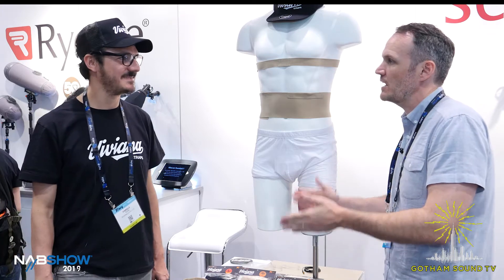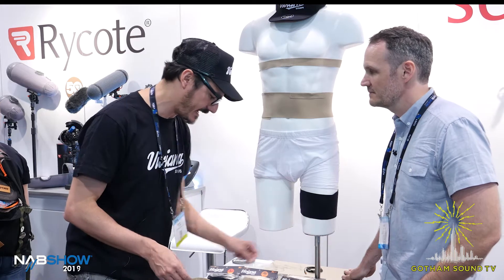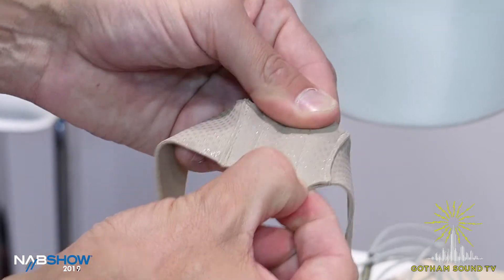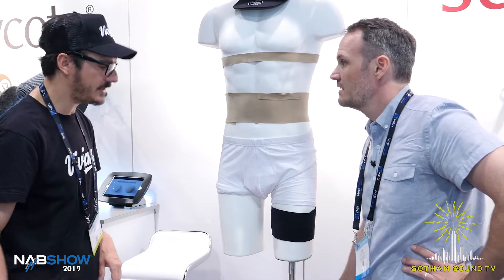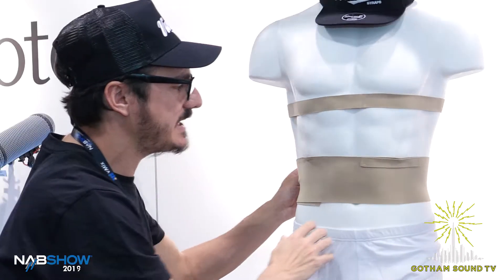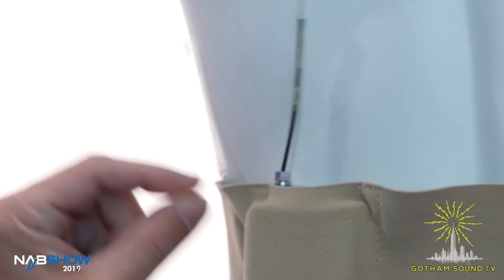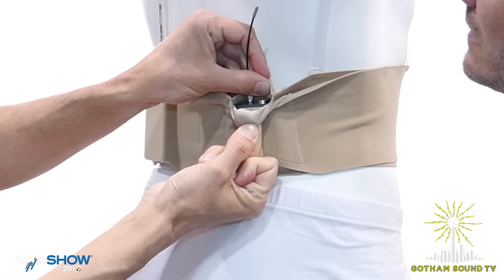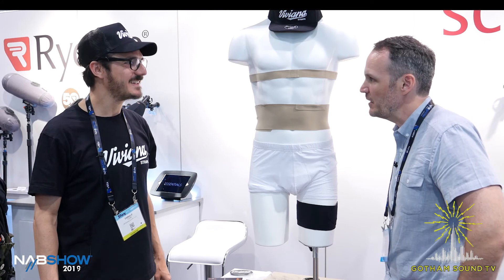NAB 2019: Viviana Straps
Daniele Turi explains the new Chest Extreme and Double Pouch Straps.